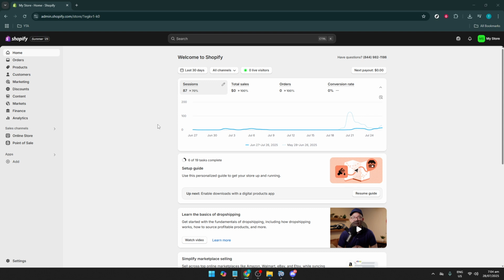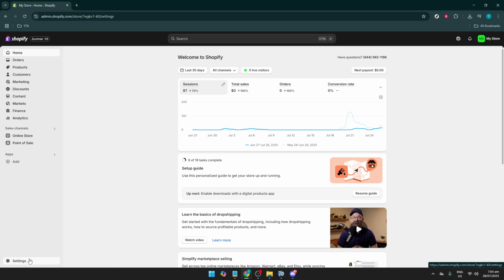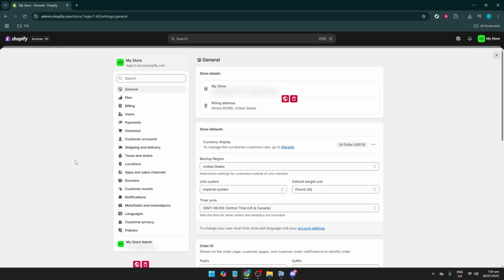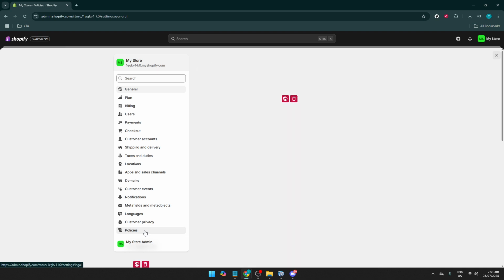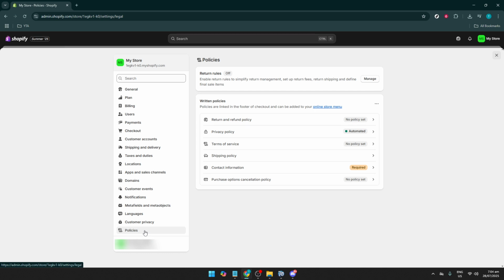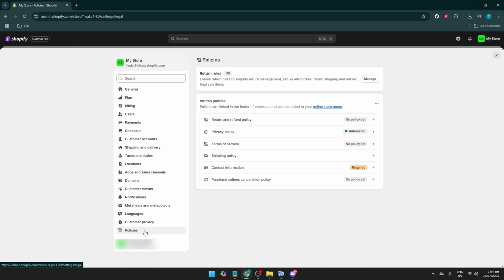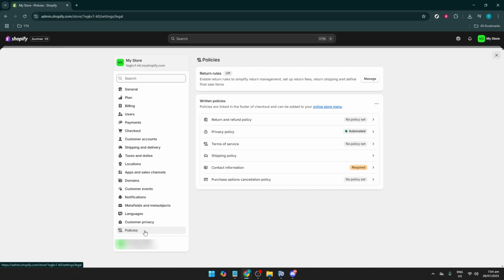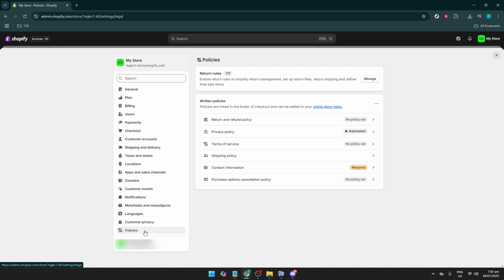How to Add Policies to Shopify Store 2025 Step by Step